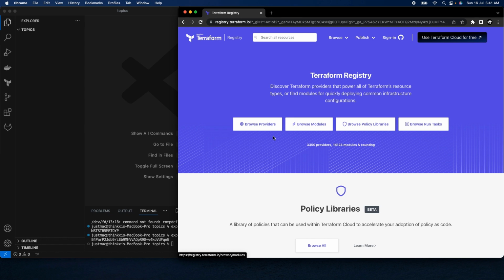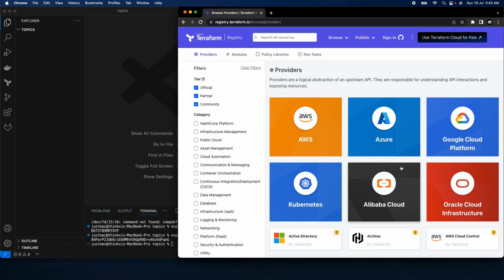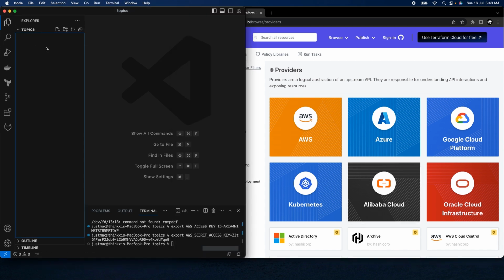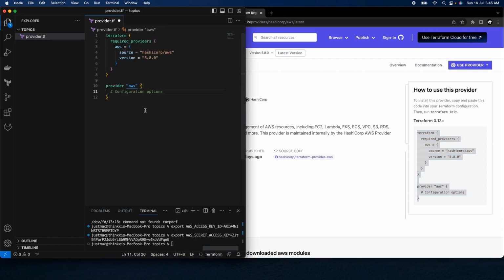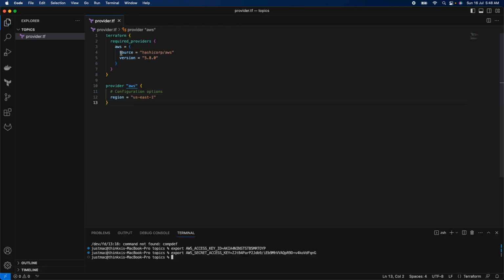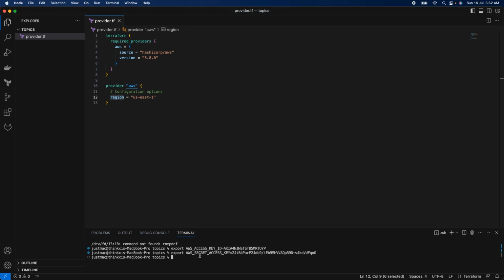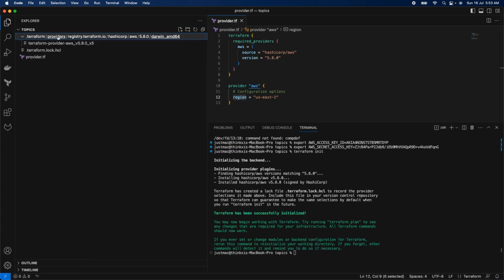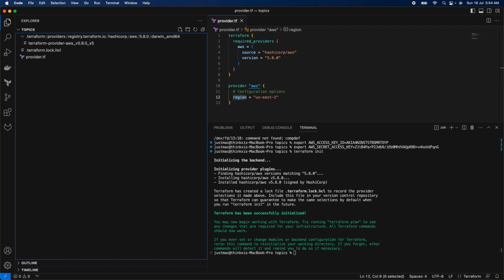Terraform #3 providers and provider.tf file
In this video, we'll delve into the fundamental concepts of Terraform Providers and explore the essential provider.tf file. If you want to take control of your infrastructure as code and automate the provisioning of resources, this is the perfect place to start.
What you'll learn in this Terraform Providers and provider.tf File Lecture:
Understanding Terraform Providers: We'll begin by explaining what Terraform Providers are and their crucial role in managing cloud and infrastructure resources. Learn how providers help bridge the gap between Terraform and various cloud providers like AWS, Azure, Google Cloud, and many others.
Provider Versioning and Configuration: Discover how to specify the provider version and configure it for your project. We'll cover provider block syntax, required settings, and optional configuration options.
Authenticating with Providers: Securely authenticating with cloud providers is vital for successful infrastructure provisioning. We'll demonstrate the authentication process, including setting up access keys, tokens, and environment variables.
Creating the provider.tf File: Follow along as we create the provider.tf file from scratch. You'll understand its significance as a central configuration file that defines the cloud provider you're using and sets up authentication details.
Multiple Providers in a Single Configuration: Learn how to use multiple providers in a single Terraform configuration to manage resources across different cloud environments seamlessly.
Provider Version Constraints: Ensure smooth collaboration and consistent behavior by setting version constraints for providers.
Terraform Registry and Third-party Providers: Explore the official Terraform Registry and find an array of third-party providers that extend Terraform's capabilities beyond major cloud providers.
By the end of this lecture, you'll have a firm grasp of Terraform Providers and be confident in creating and customizing the provider.tf file to work with your preferred cloud provider. Whether you're a beginner or an experienced DevOps engineer, this knowledge will empower you to efficiently manage and scale your infrastructure using Terraform.
Let's dive into the world of Infrastructure as Code together!